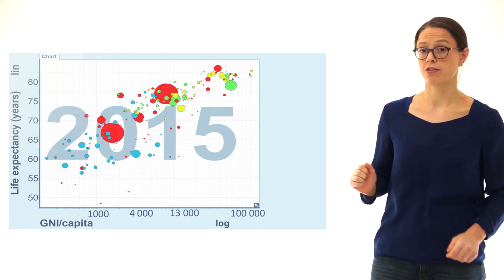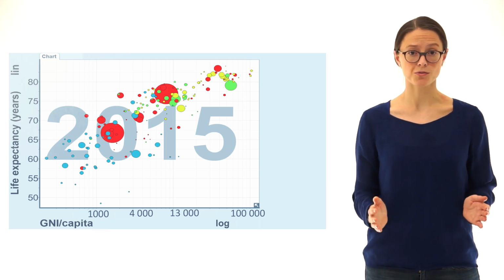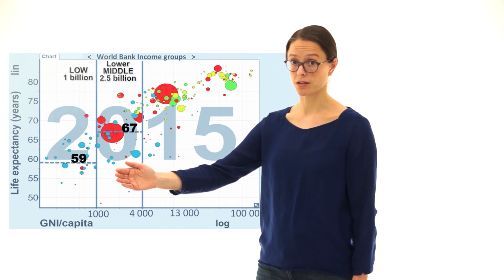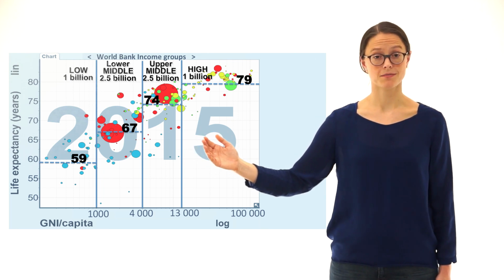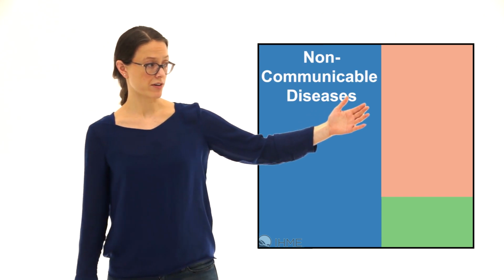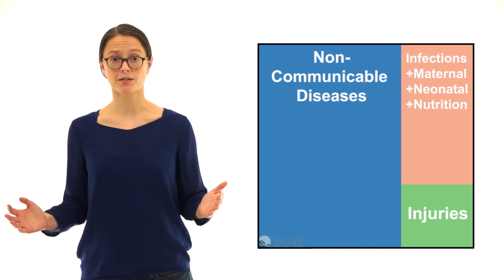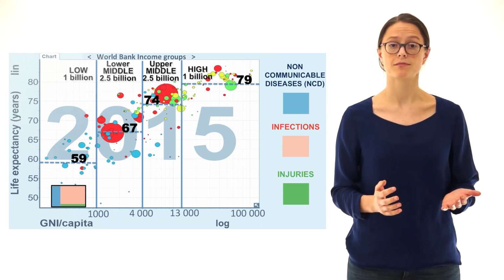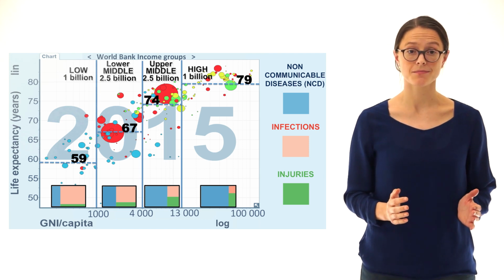KIXGLOBLT116-V004200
Intro W1P3.mp4